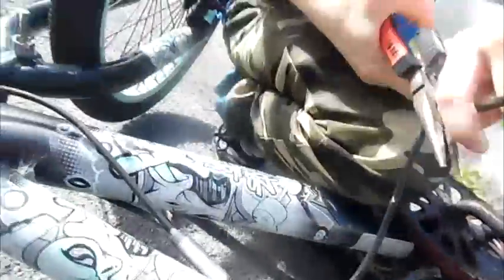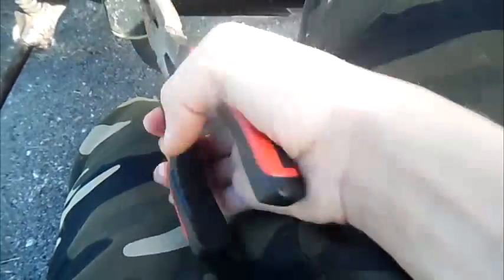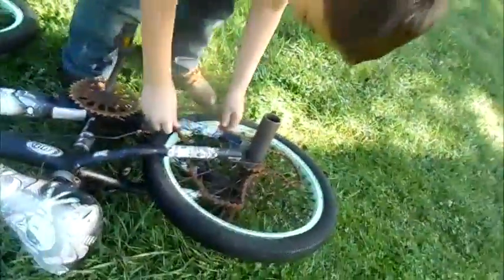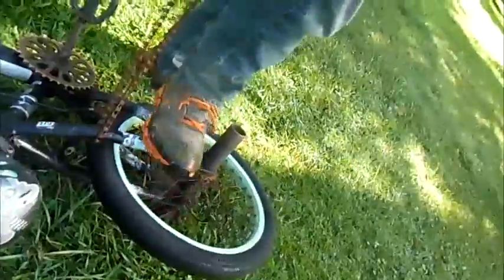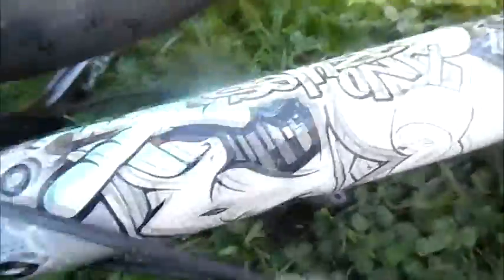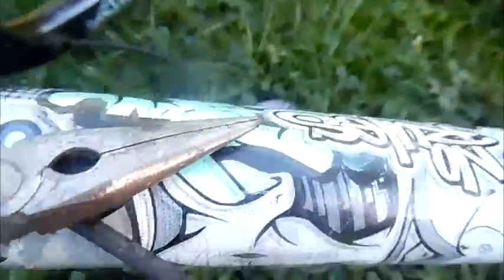the build mantage